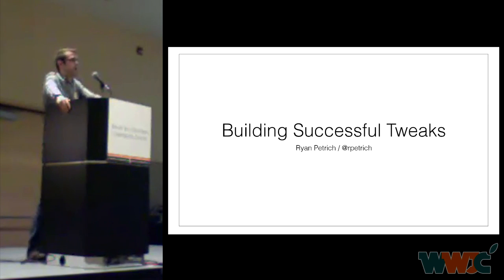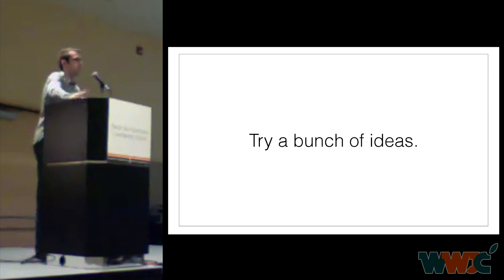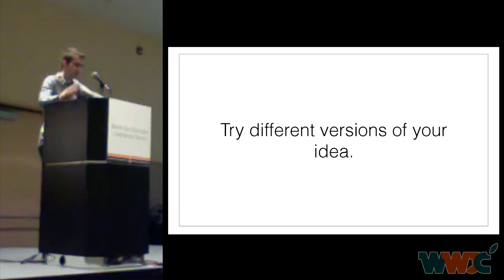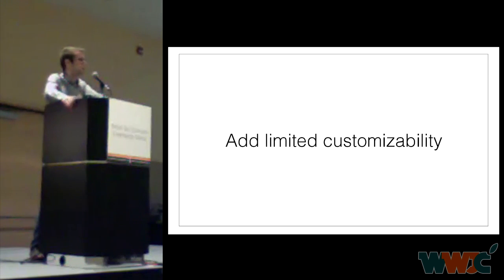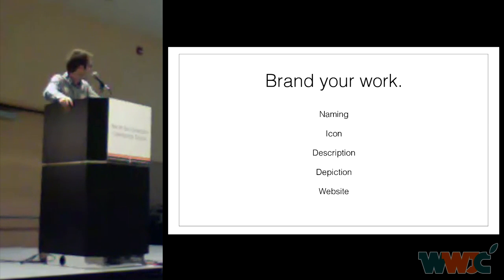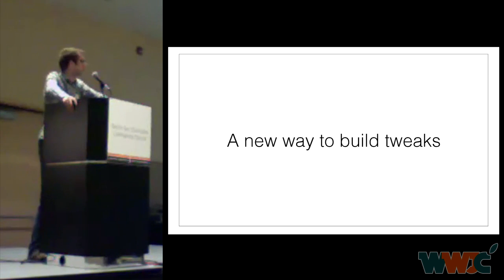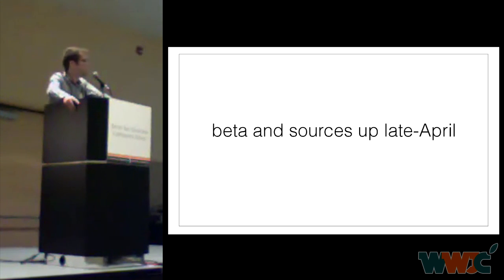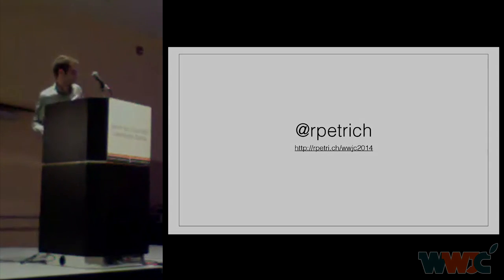"Building Successful Tweaks" by Ryan Petrich (@rpetrich), JailbreakCon (WWJC) 2014